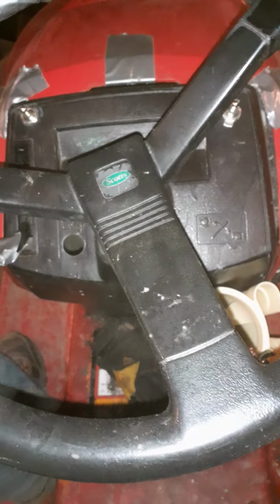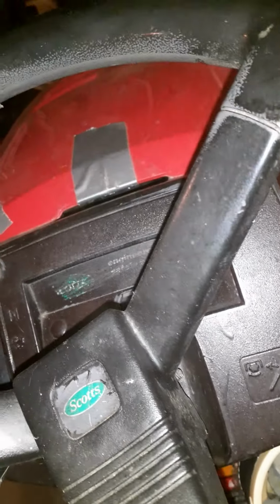mud runt upgrades finished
the upgrades are done now I've disembarked on a project to lubricate the front end and take a bit more play out of the steering system